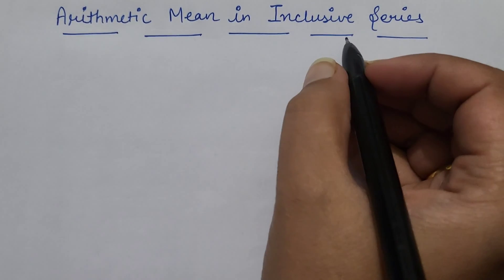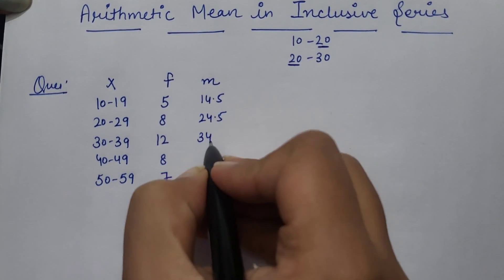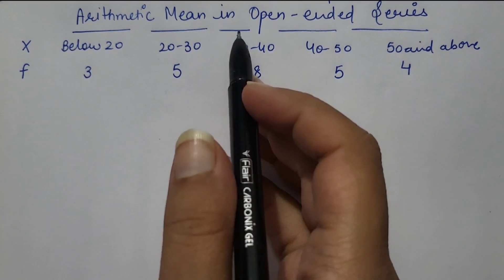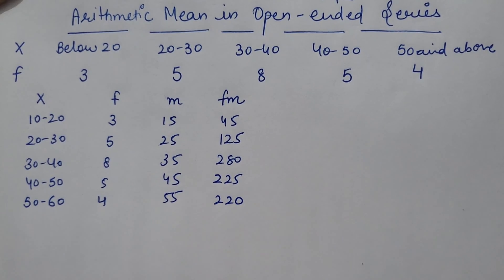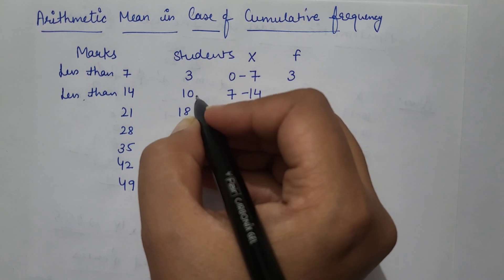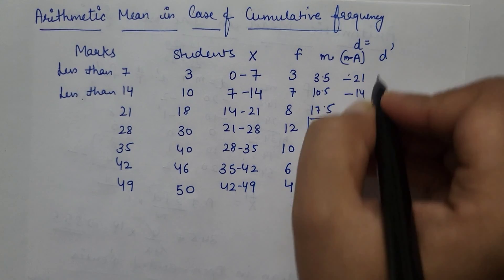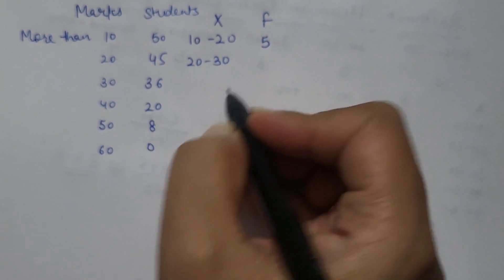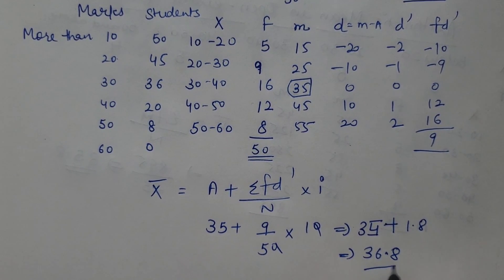Calculation of Mean in Inclusive,Open-ended and cumulative frequency Series with solved examples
Important examples with solutions